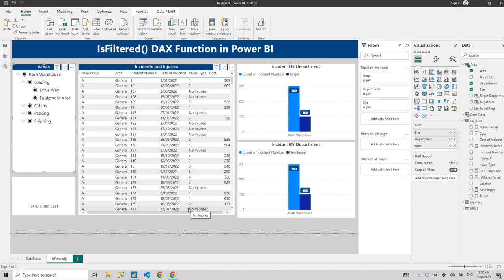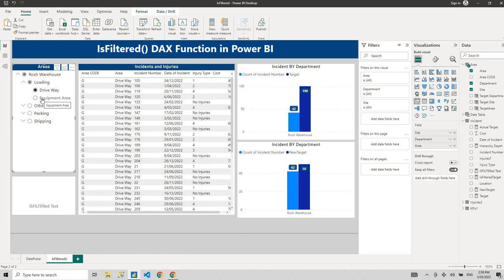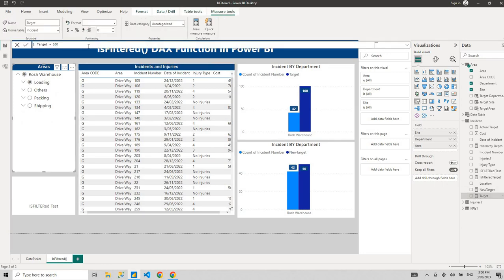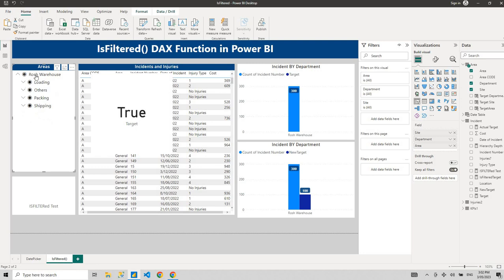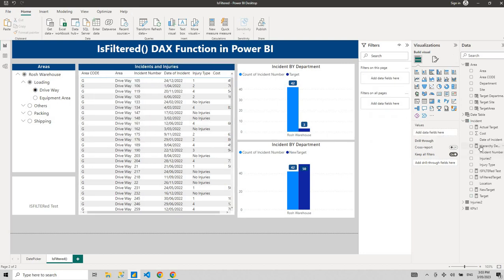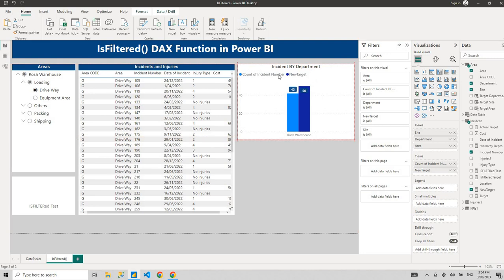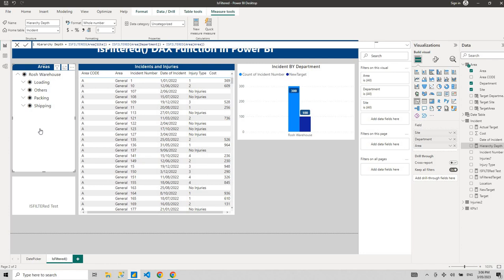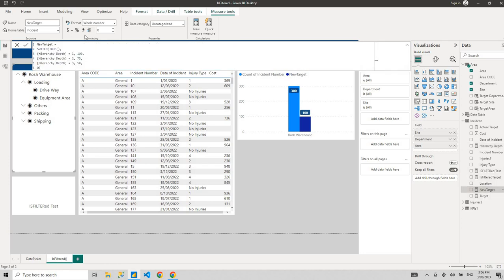Set Dynamic Targets For All Hierarchical Levels in Power BI - Advance Power BI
How to have a changing targets in Power BI? What about hierarchical targets?

We know, we usually set targets and set a changing targets based on filter selection. But, what if we want to change the targets for different level of hierarchies?

It is possible to do so with the help of Power BI DAX Functions such as ISFILTERED(), SWITCH() and SELECTEDVALUE()

Hey guy,

Have you ever come across a situation where you need to set different target value or measure value for different level of areas or dates?
Isfiltered() Dax function helps you achieve that goal ina very easy way and I am sharing this video to demonstrate you how we can use ISFILTERED() funciton in powerBI.

Let's set our dynamic targets.

Rosh